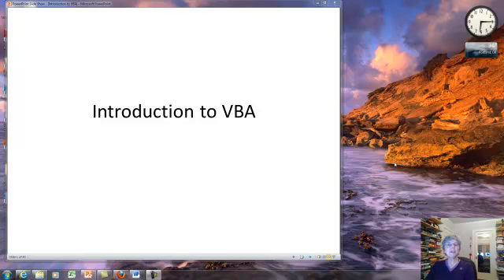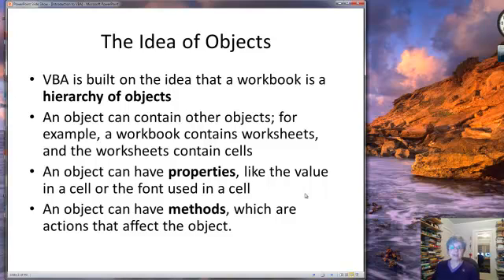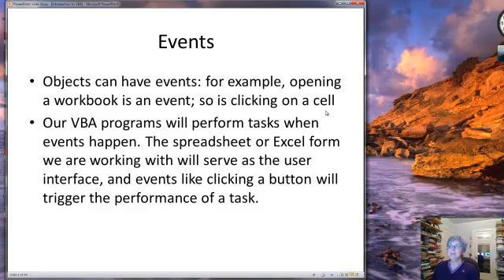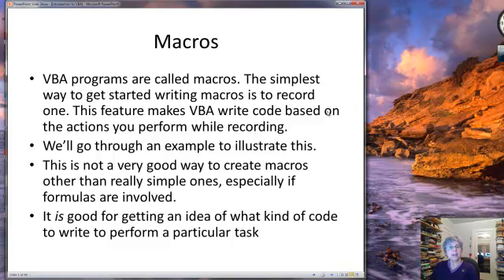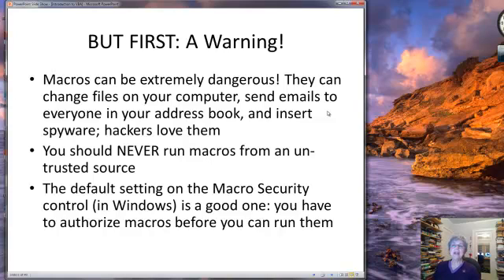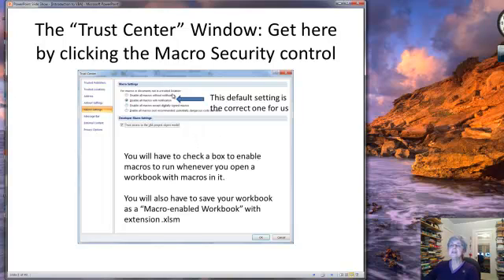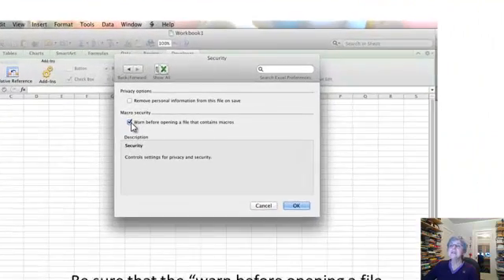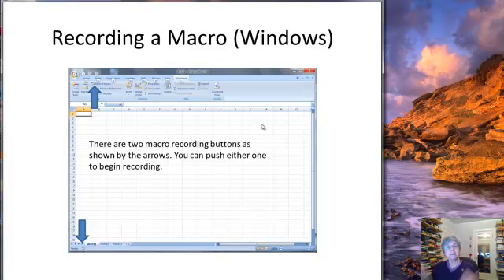Introduction to VBA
Discusses macros and the trust center settings